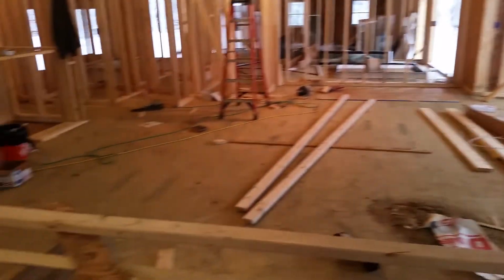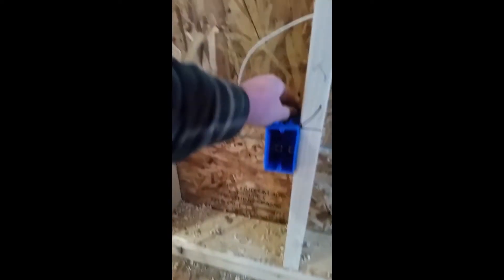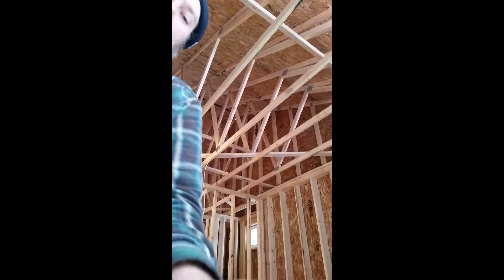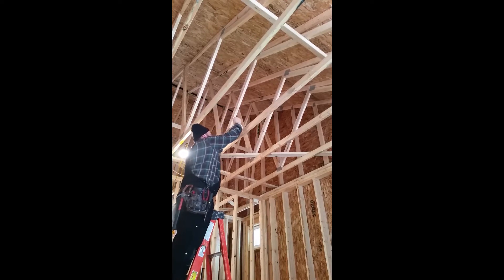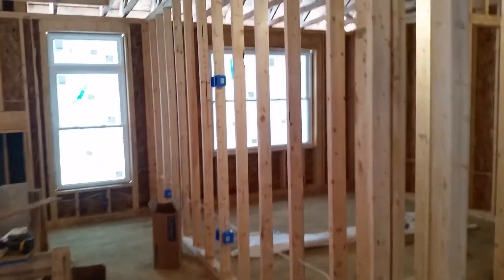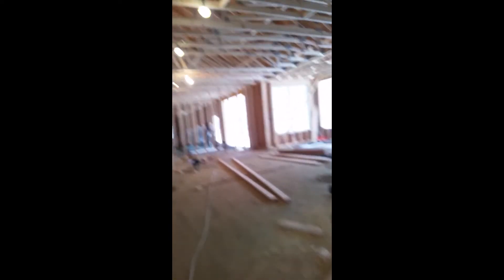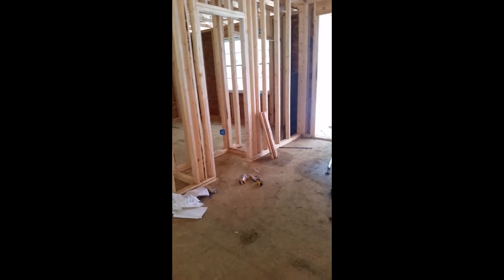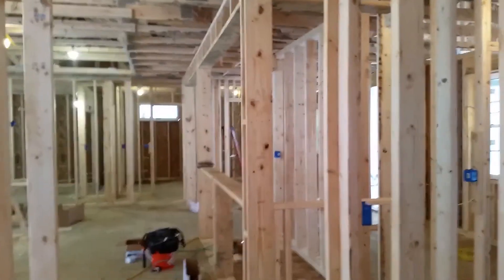Electrical Rough In - Residential Wiring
Wiring the rough in wiring on residential home.  Pulling Cable 14-2 Romex and 12-2 Romex through framing studs.